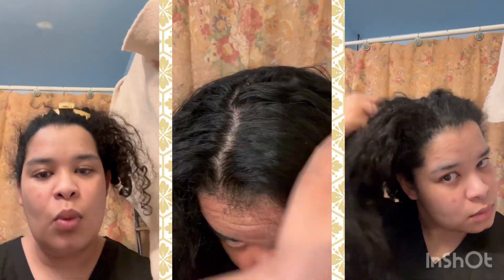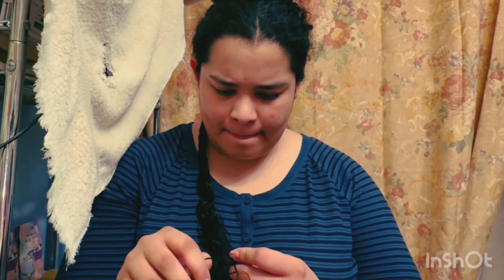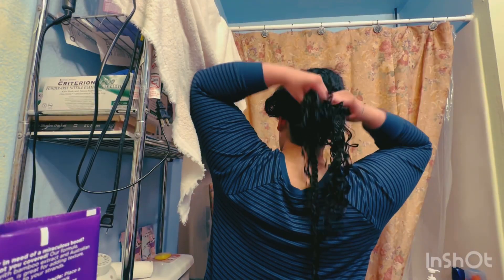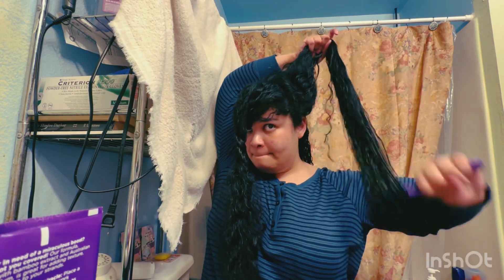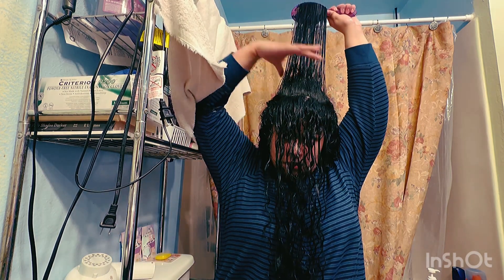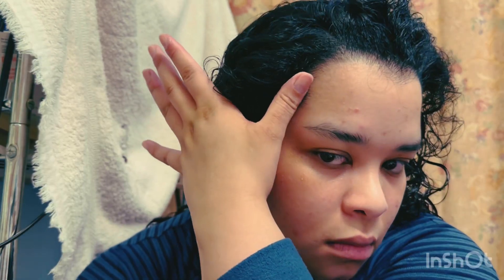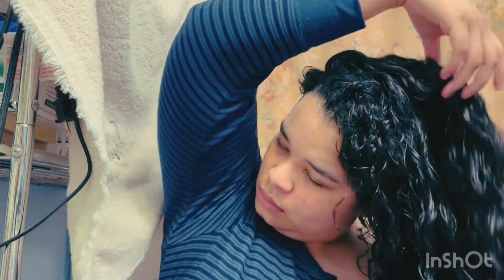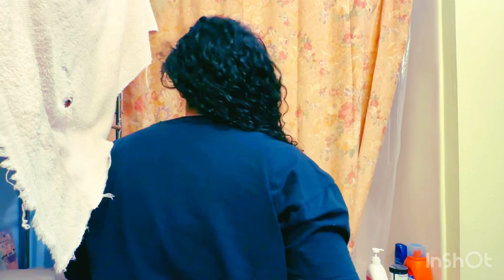New Application on Long Curly Hair 👩‍🦱 March 2023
I have found good products to hydrate my hair and keep it intact until my next wash day. I attempted to lay down my edges, but I feel that the “edges” are good long or worthy, I guess. 😊

Embrace joy

Second channel

Software: InShot

Musician: Rook1e